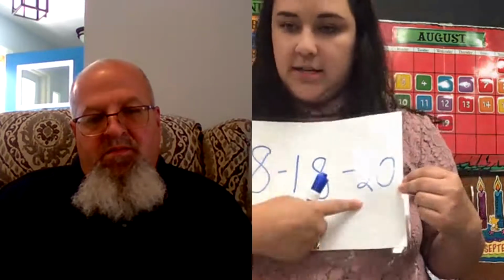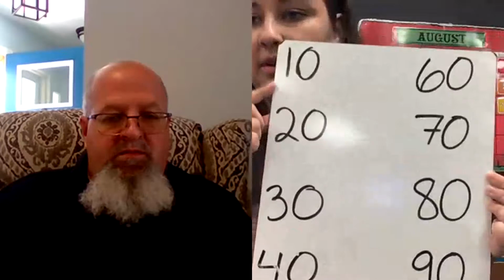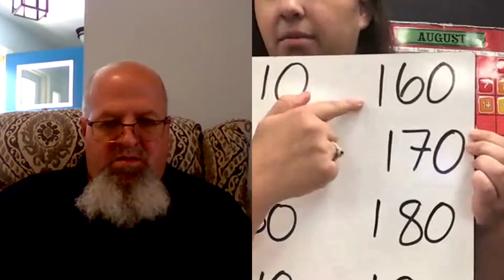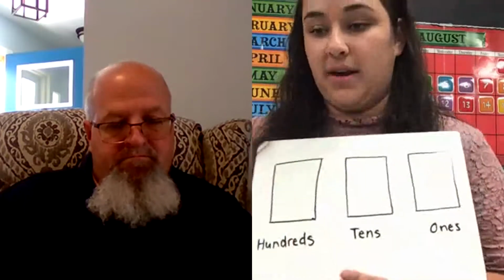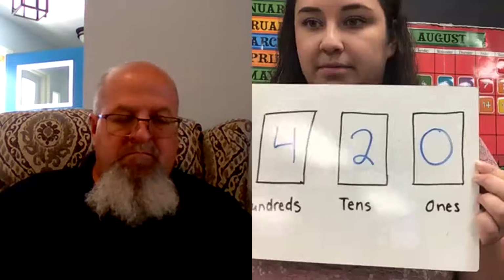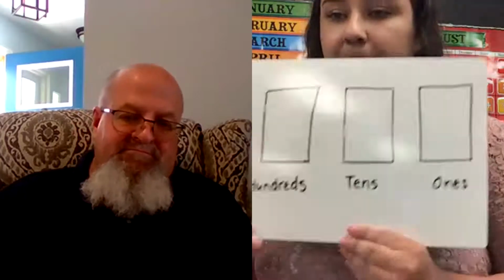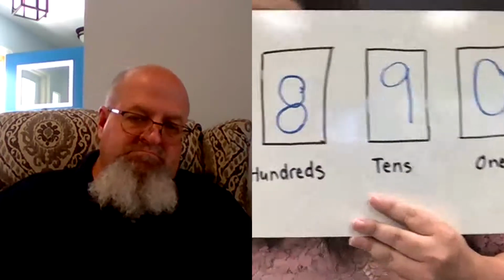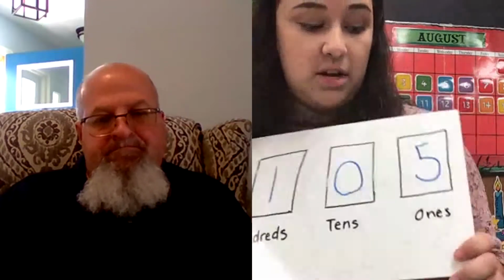8.19.20 3rd grade Number Corners